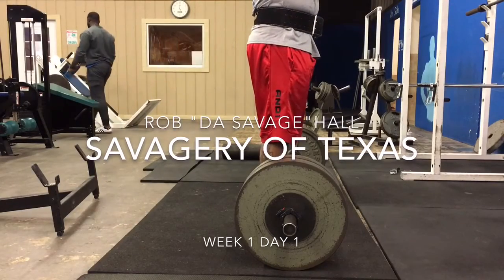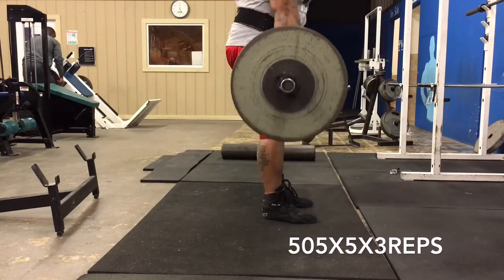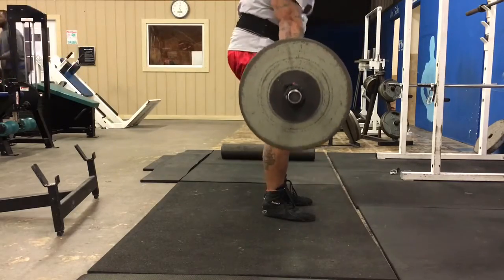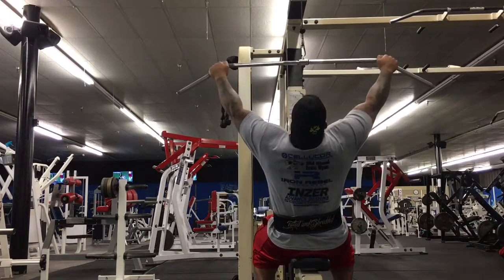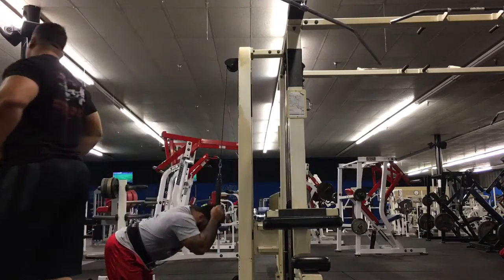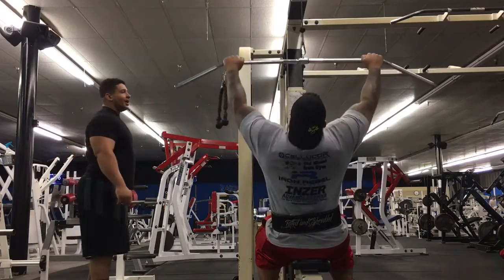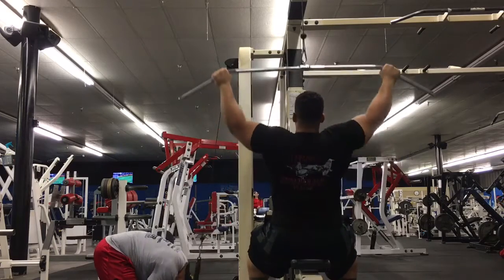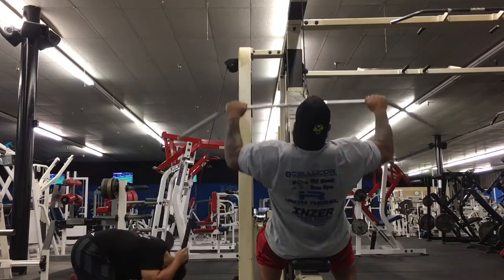Rob Hall: Savagery of Texas Week 1 Day 1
First day back after my win at IPL worlds in Las Vegas. Now I'm prepping for the American Cup Pro in LA Jan 24th 2016.